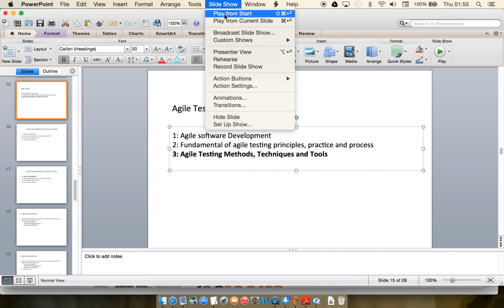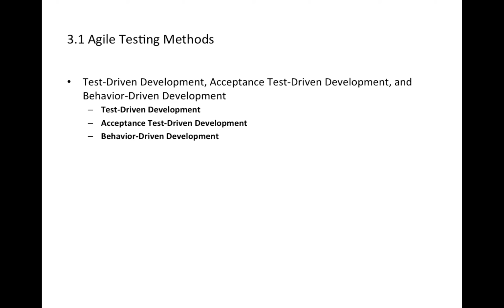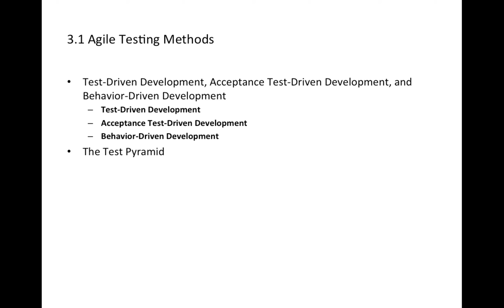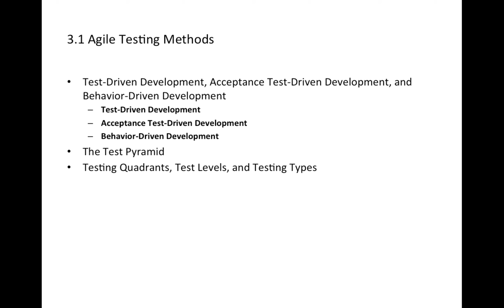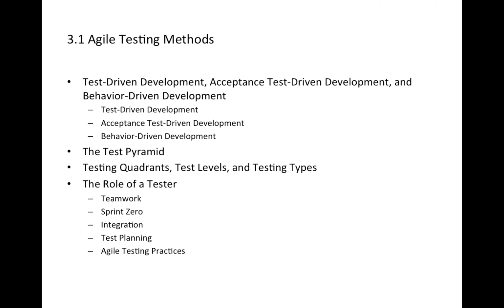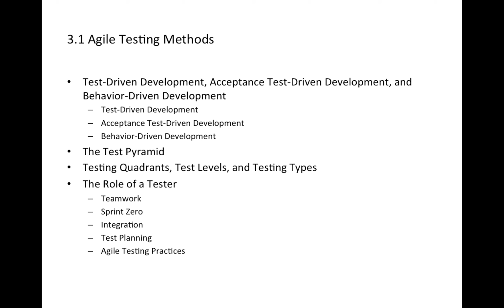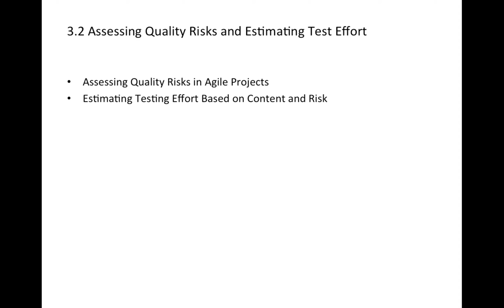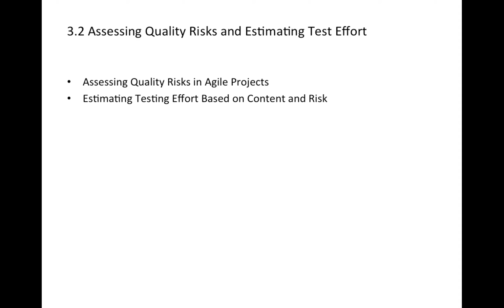3 Agile testing methods,technic and tools Part 1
Agile Testing Methods
Assessing Quality Risks and Estimating Test Effort
Techniques in Agile Projects
Tools in Agile Projects